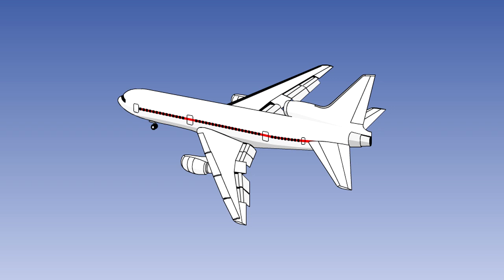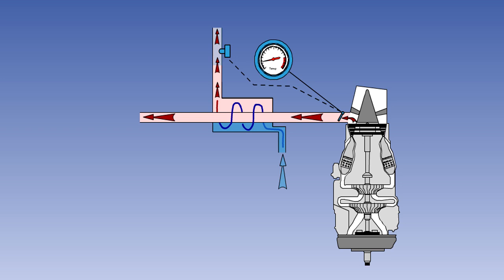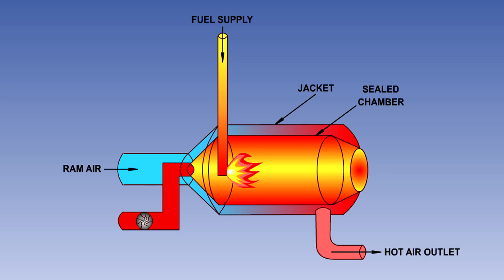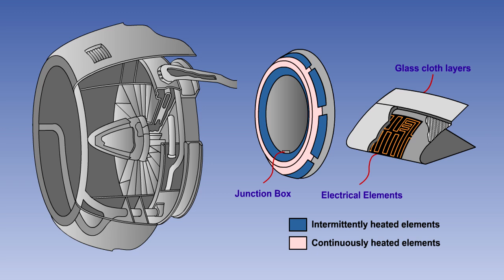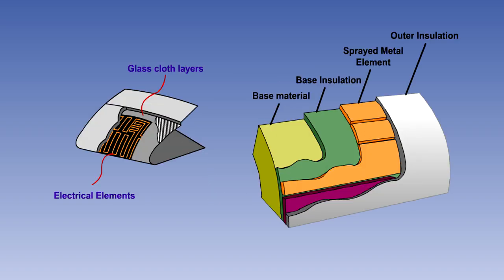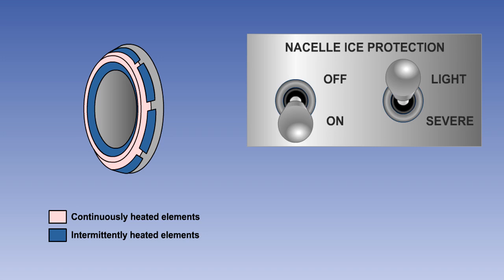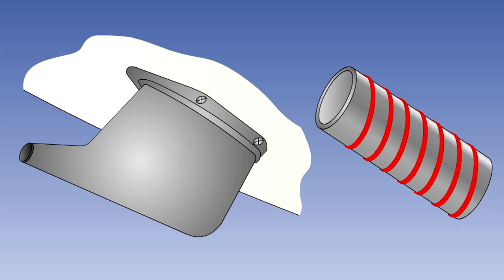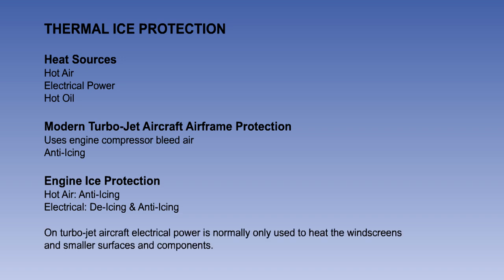ATPL Systems 021 - Ep.44: Thermalized Protection Systems | ATPL Training | ATPL Exams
Welcome to ATPLation! ✈️ In this episode of our ATPL Aircraft Systems series, Thermalized Protection Systems, we explore how **heat-based ice protection systems prevent and remove ice buildup on critical aircraft surfaces**, ensuring safe operations in freezing conditions. Understanding thermalized protection systems, their components, and operational procedures is essential for ATPL exams and real-world aviation applications. ✅

Thermalized protection systems use **engine bleed air, electrical heating, or chemical heat sources** to **prevent ice formation (anti-icing) or remove accumulated ice (deicing)** on wings, engine inlets, pitot tubes, and other essential aircraft surfaces. These systems are commonly found in **commercial airliners, business jets, and some military aircraft**. In this episode, we break down how these systems work, their efficiency, and how pilots manage them during flight.

📌 What you will learn in this episode:
🔥 What are thermalized protection systems and why are they essential?
🛫 Types of thermal ice protection methods, including engine bleed air and electric heating
⚙️ How thermal anti-icing prevents ice buildup before it forms
🔎 Key aircraft components protected by thermalized systems, such as wings, engines, and sensors
🛑 Differences between thermal anti-icing and deicing systems
🚨 Thermalized ice protection failures and safety considerations
📝 ATPL exam tips on key thermalized protection system-related questions likely to appear in ATPL Aircraft Systems exams

🎯 Why this video is crucial for ATPL students:
✔️ Thermalized ice protection systems are essential for commercial and high-performance aircraft operating in icing conditions
✔️ ATPL exams frequently test different anti-icing and deicing systems, system components, and failure management—be fully prepared with structured knowledge
✔️ Real-world applications where pilots must understand how to effectively use thermalized protection to ensure flight safety

🚀 Whether you're preparing for EASA, FAA, or ICAO ATPL exams, or just looking to expand your aviation knowledge, this episode provides a structured, easy-to-follow guide to thermalized protection systems and their operational importance.